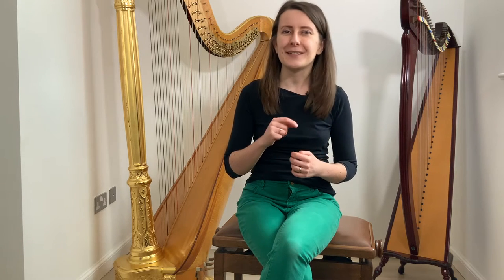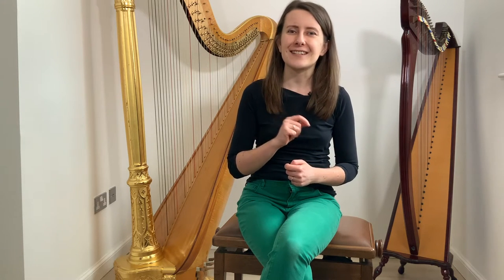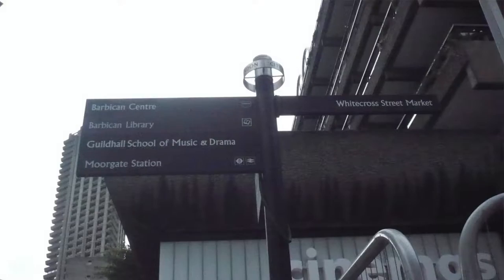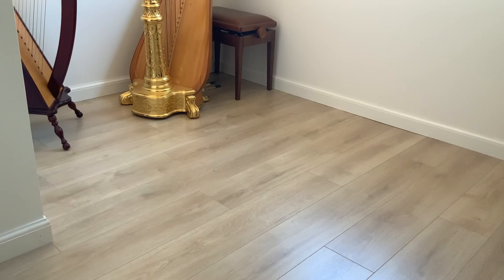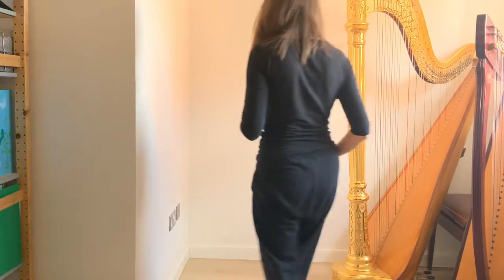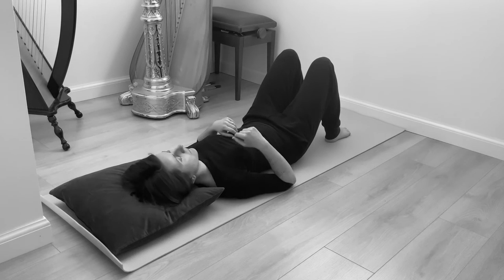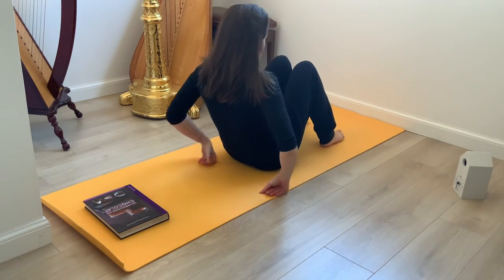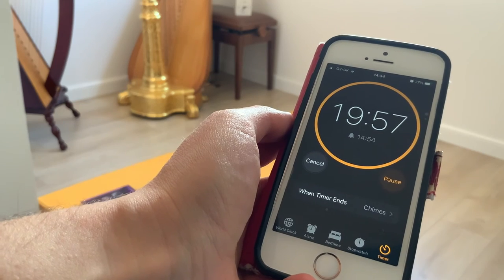How to reduce tension and pain when playing the harp? - Coffee Break Harp 6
We often think that since pain seems to be the direct result of playing an instrument, there must be something we can do “better” while playing - in order to avoid it.

Frequently we also assume that the part of our body which hurts (for example the wrist, lower back, shoulder…) must be the one we’ve been misusing while practising.

It is important that if you are in pain, you go to see your doctor - who will be able to check for any problems in the areas affected by pain, as well as your harp teacher - who may be able to spot aspects of your technique or position that could be improved.

However, it is vital to remember that your body is a whole, and all of its parts are connected, in one system. And though at the harp, of course, you perform some very specific movements, it is likely that your body is also affected by habitual tension patterns that date may back to many years before you started playing - and that still come into action while you play.

With special thanks to Imogen Barford for all her help in creating this episode.

By the way... I've just released a brand new, FREE mini video training for harpists who want to get better at reading music. In this training I'm showing you how one simple change of mindset can make everything else fall into place!

"Body Learning" by Michael Gelb

🌟 Have you seen the brand new, FREE mini video training for harpists who want to get better at READING MUSIC?

👩🏻‍💻 Would you like to learn with me?